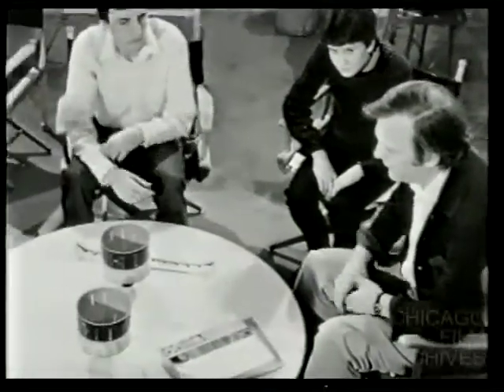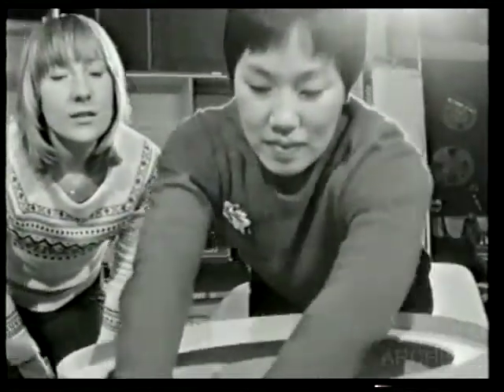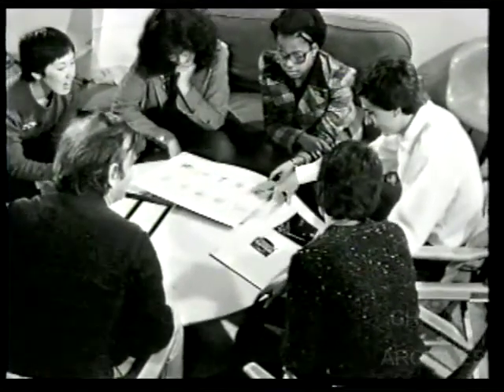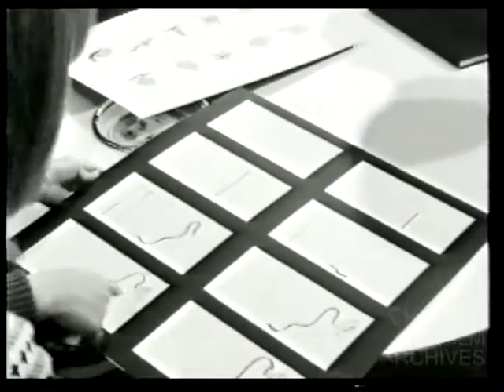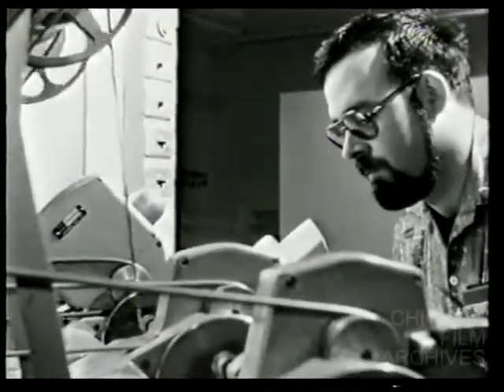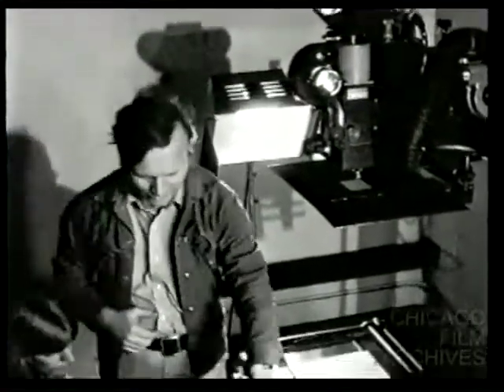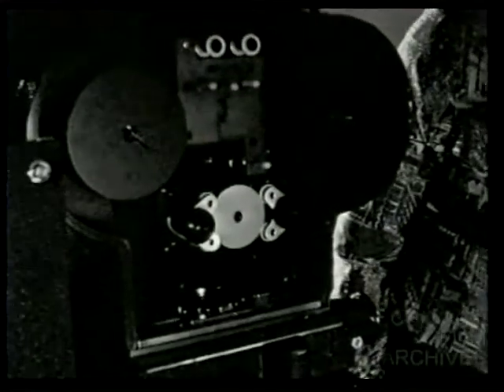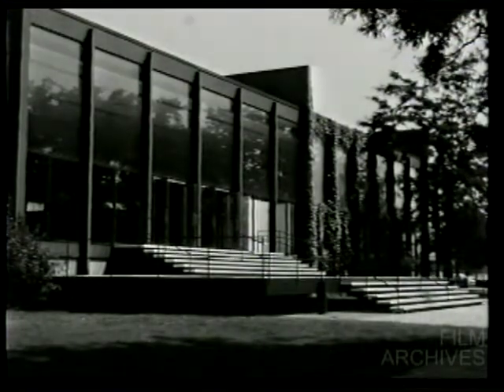Animation Film Making: A Teaching Method at the Institute of Design in Chicago 1968 to 1980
A short video documentary on Larry Janiak's time as an instructor at the Institute of Design in Chicago, where he taught undergraduate and graduate students for 12 years. Aaron Siskind hired Larry in 1968 to start an experimental live action and animated film area at the school. A narrator introduces Larry's career and achievements at the school and guides viewers through the animation film making area. The film primarily features footage of a beginning animation course taught by Larry.

Source: VHS, B&W, Sound, Found in Chicago Film Archives' Larry Janiak Collection